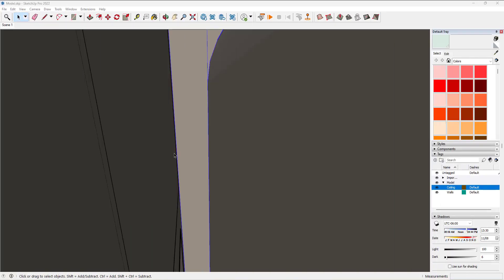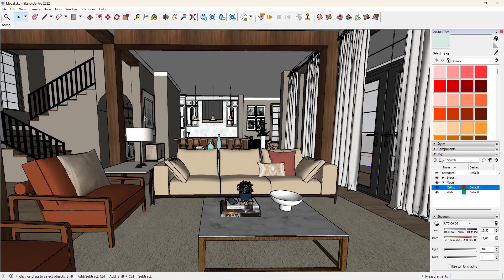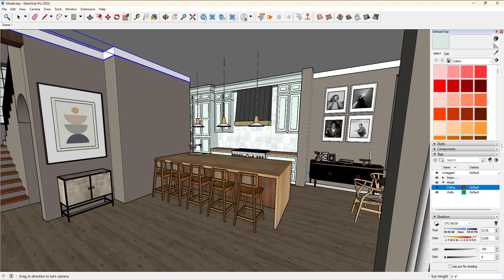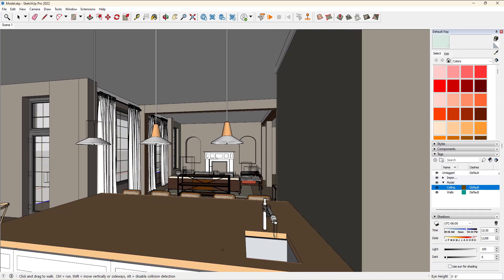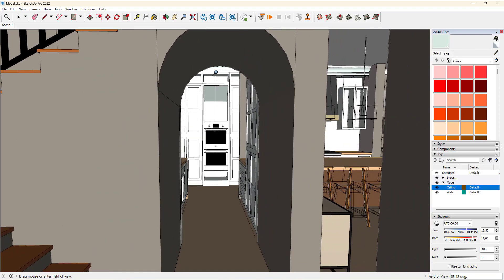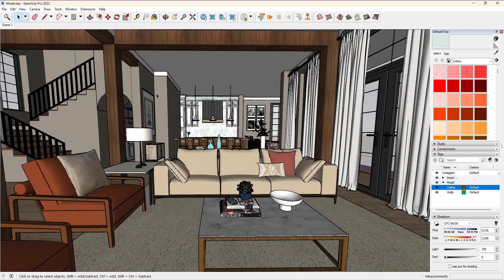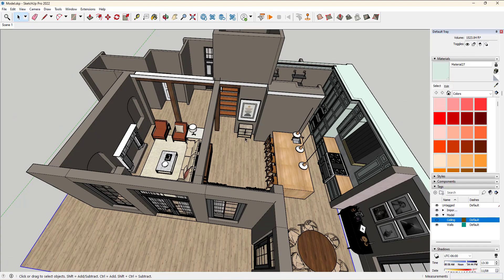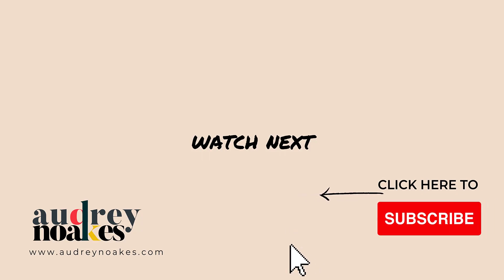Sketchup: How to Navigate INTERIOR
In this video, I walk through my top tips for navigating a Sketchup model interior. Stop getting stuck in walls or facing corners. (🙋‍♀️I've been there...) Instead, look at navigating the interior efficiently both for getting more design views and working views, that is what you need to see when you're actively working on the model.